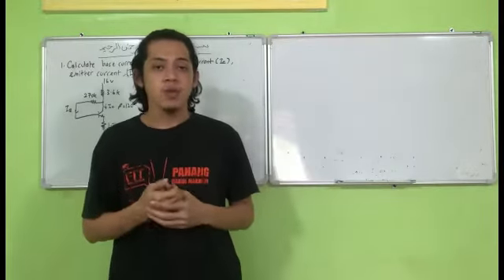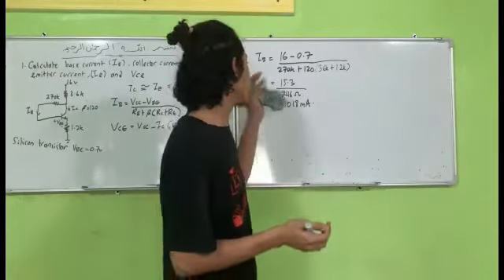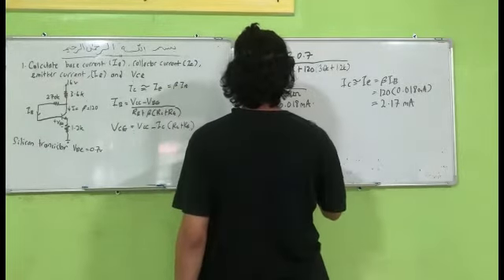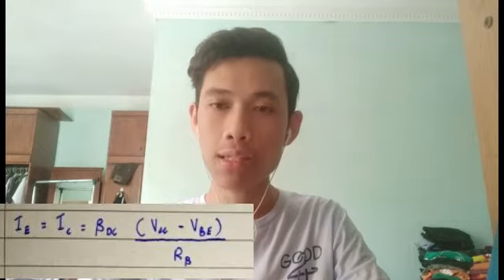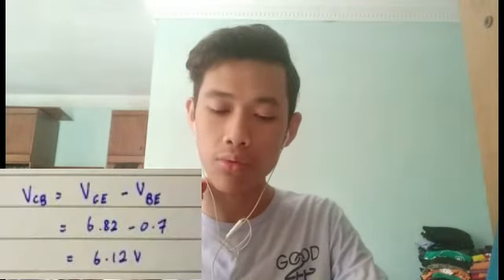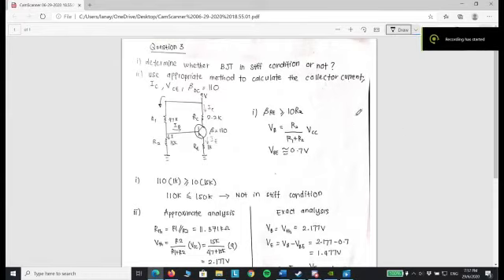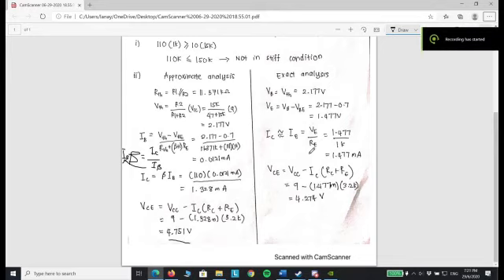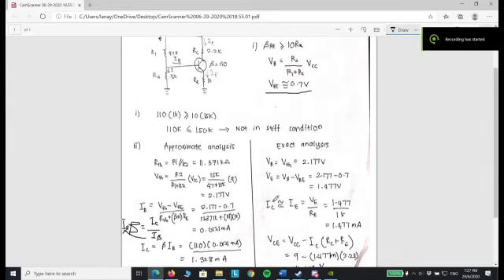Bipolar Junction Transistor (BJT) Assignment 1 BEEI 1453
This video is for our assignment on subject Electronic Principles.

Consist of 3 explanation of questions by using mathematical approach and by using simulation in multisim.

Group members:
- Mohamed Aiman Bin Ismail (B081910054)
- Muhammad Afiq Bin Ahmad Fauzi (B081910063)
- Muhammad Harith Bin Nawi (B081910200)